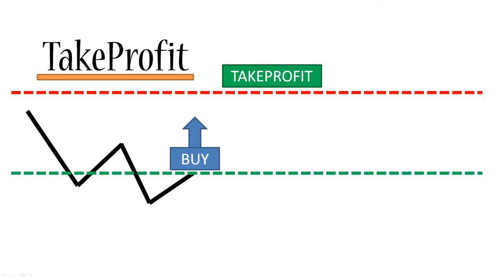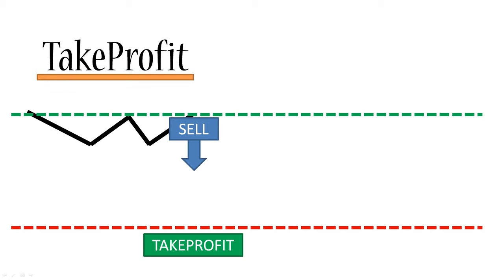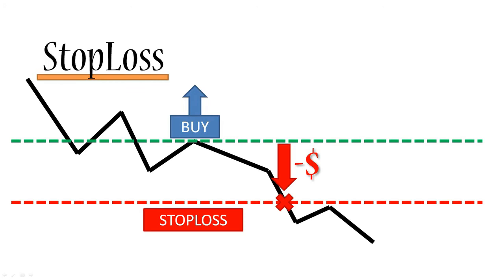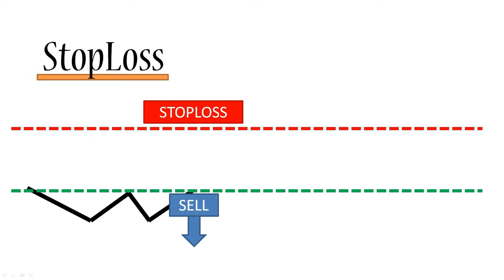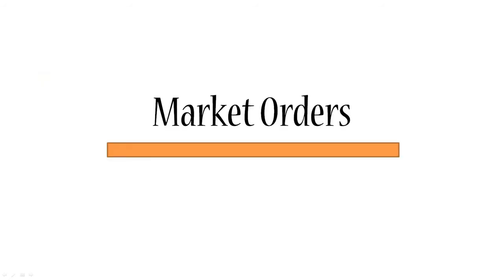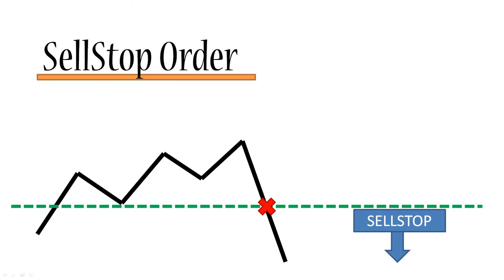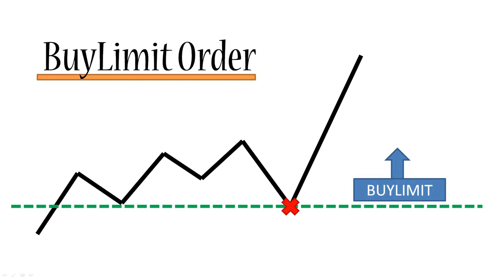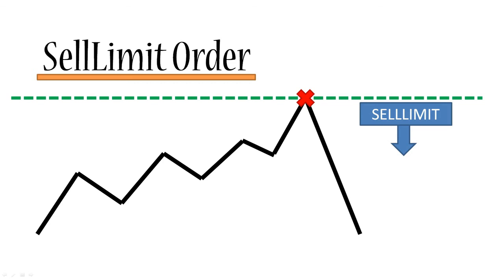5 - Take Profit, Stop Loss, types of orders